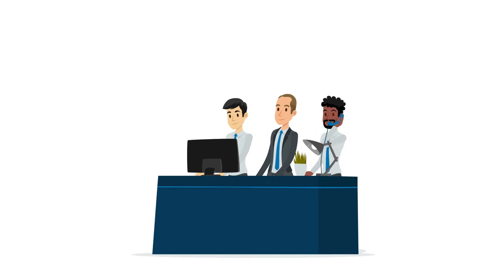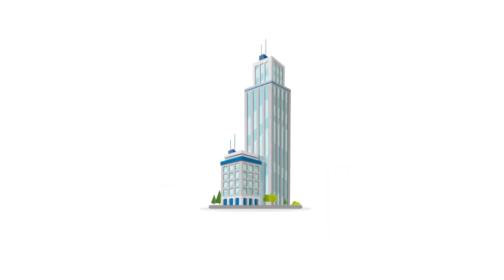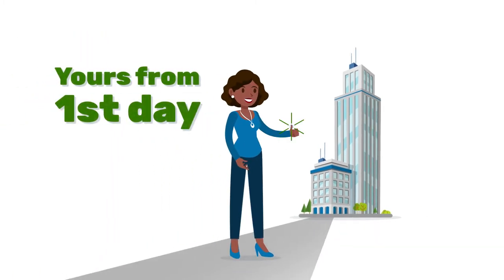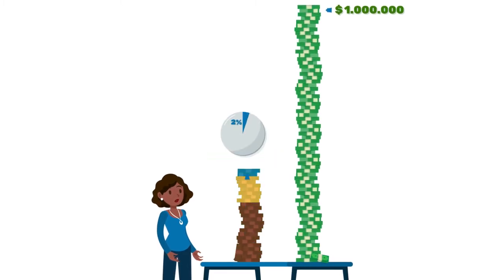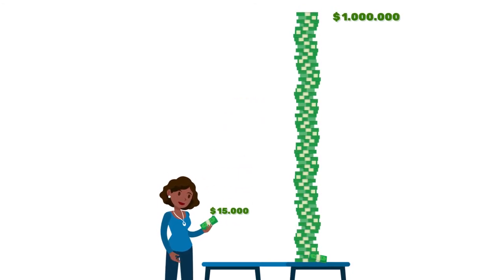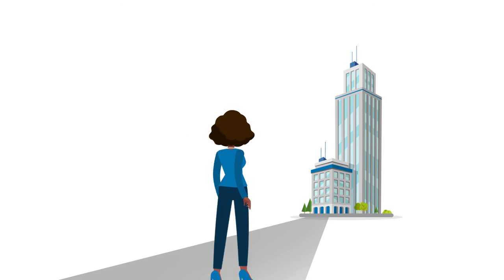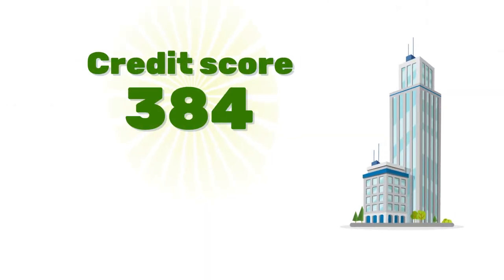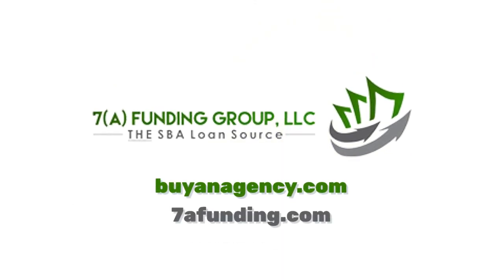7(A) Funding (Explainer video by MyeVideo)